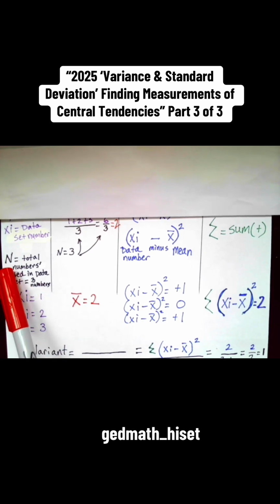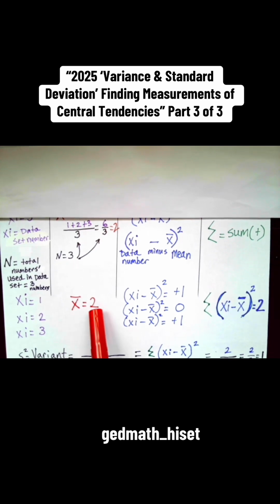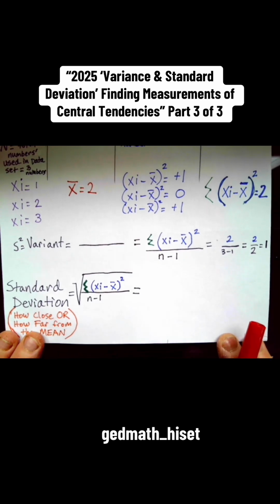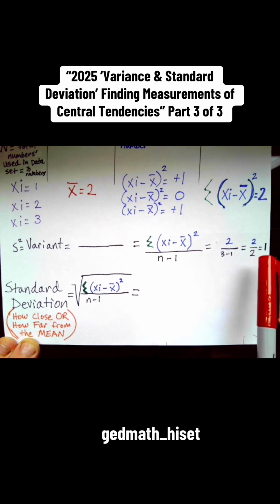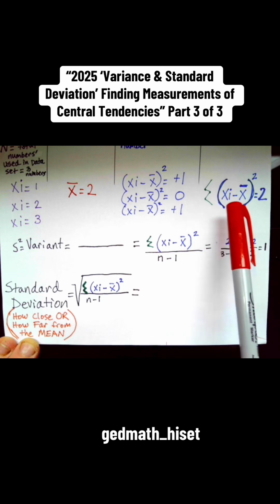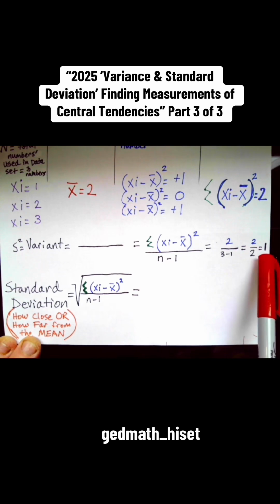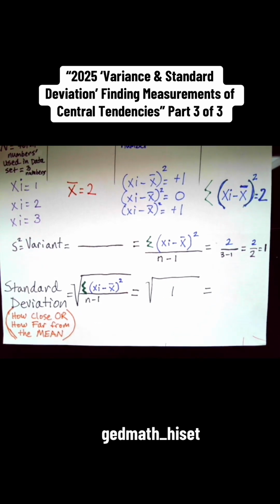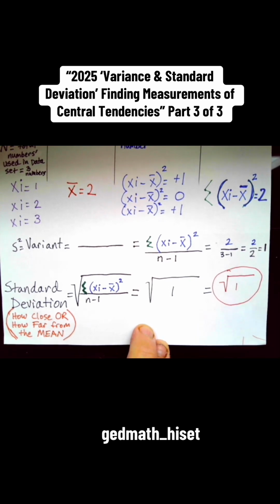“2025 ‘Variance & Standard Deviation’ Finding Measurements of Central Tendencies” Part 3 of 3